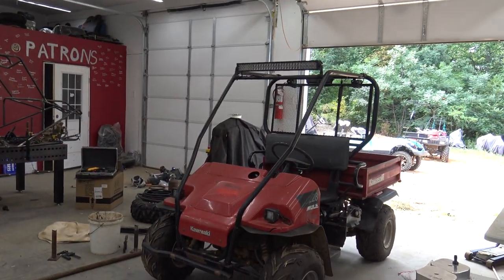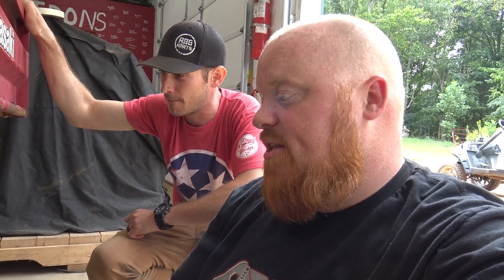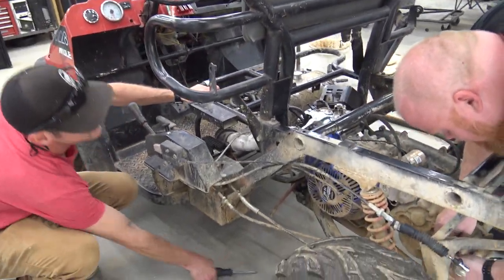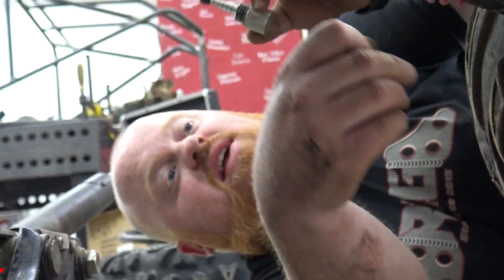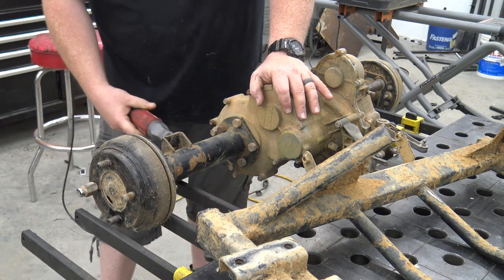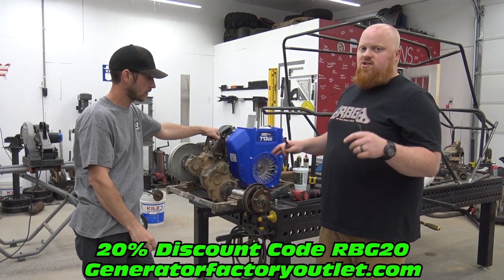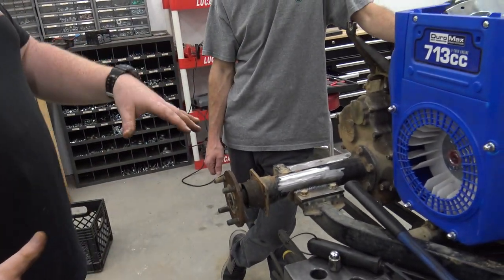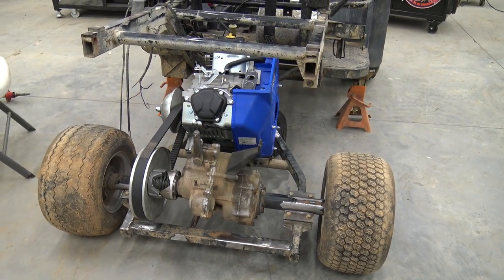713cc V Twin Kawasaki Mule ~ Gearing & V Twin Engine Upgrade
In todays video Lonnie & I get this Kawasaki Mule's swing arm pulled off. The stock differential at 12:1 was swapped with the club car golf cart that we upgraded to 8:1. We got the swing arm mocked up and awaiting hub adapters.

Voltage Gauge
Hour Gauge
42” Light Bar
Led Light Pods
Toggle Switches

Wheel Adapters

DuroMax Generators, Pressure Washers, & Engines - Use 20% code RBG20 on ALL DuroMax products for October 2020.
1740 Beard Balm save 15% with RBG15